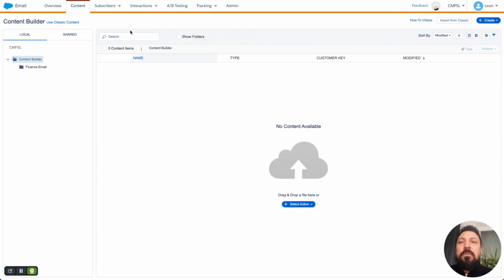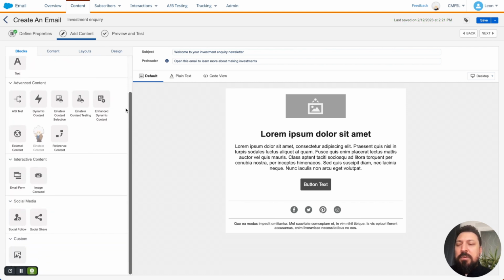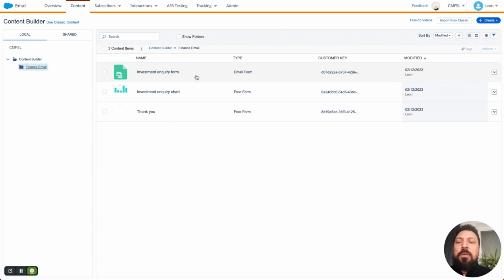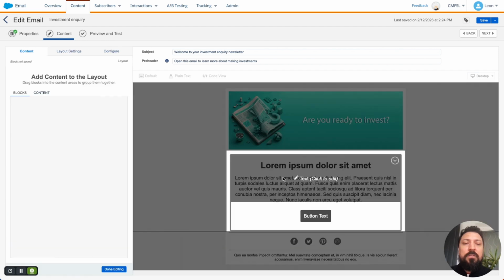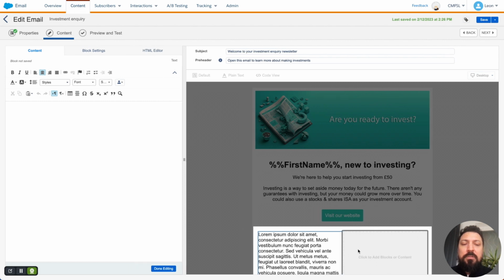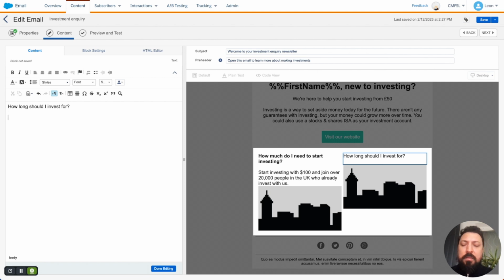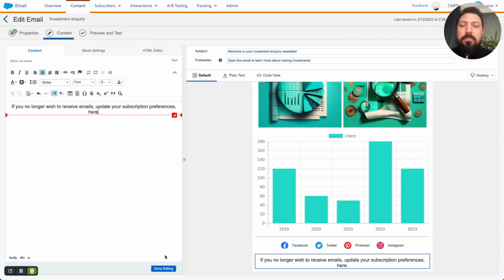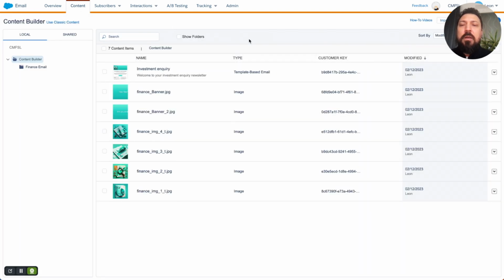Simple email creation - Financial sector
Salesforce Marketing Cloud email creation process, financial sector @salesforce